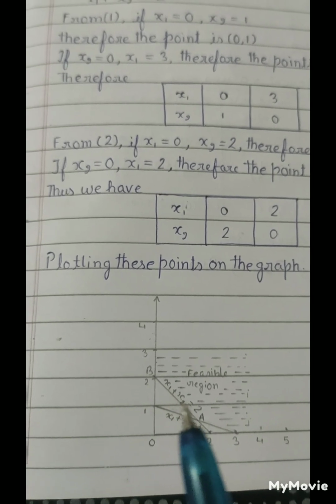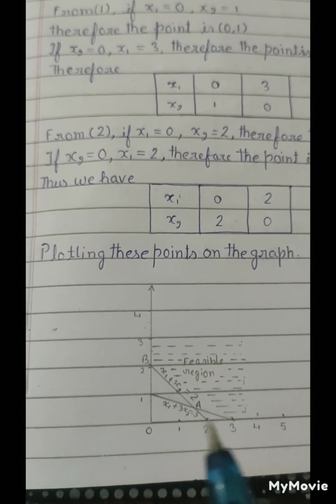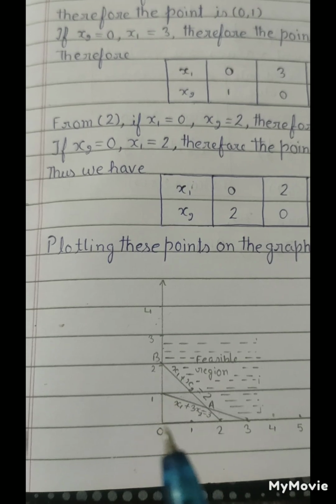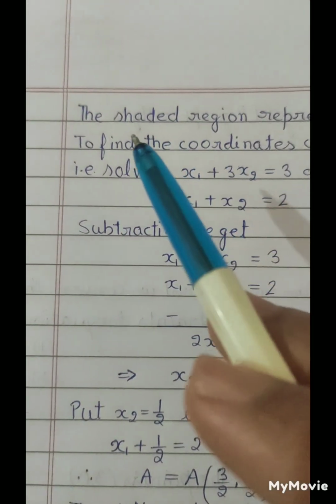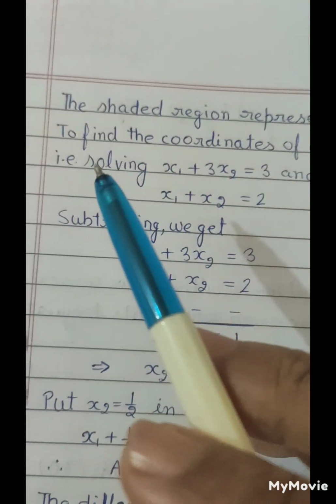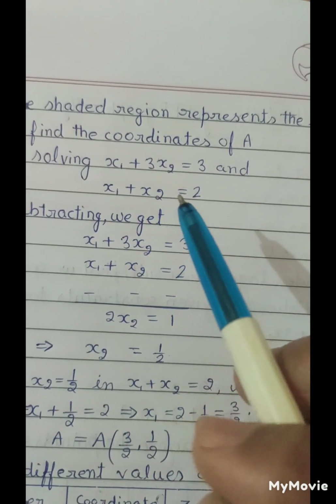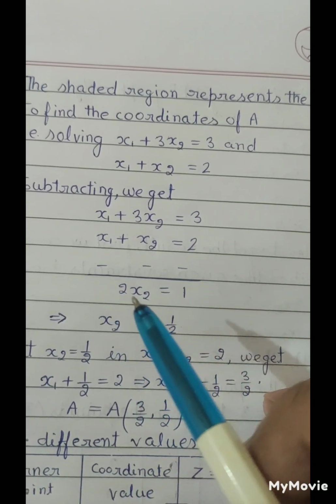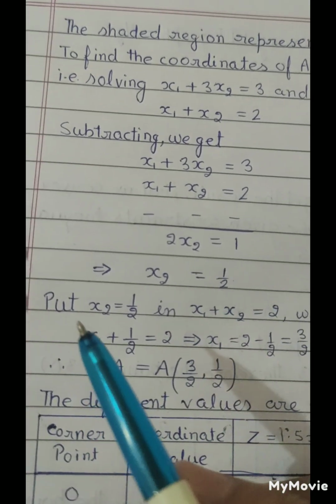Solve LPP graphically:Min.Z=1.5x1+2.5x2 sub.to x1+3x2 g.t.e.3, x1+x2 g.t.e.2, x1,x2g.t.e.0.M.Sc.OR-I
Solve the following  L P P graphically:
Min. Z = 1.5 x1 +2.5 x2
subject to
x1 +3 x2 greater than equal to 3,
x1 + x2  greater than equal to 2,
x1, x2 greater than equal to 0.
M. Sc. O R - I - 7.
HUKAM RAJ BHAGAT.